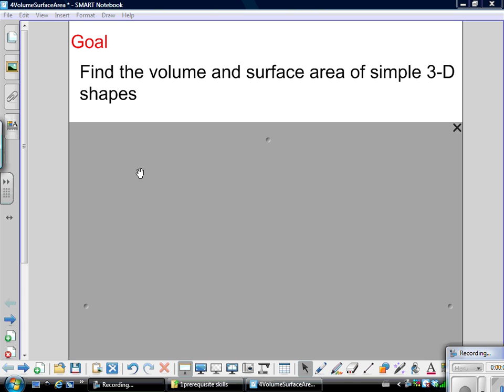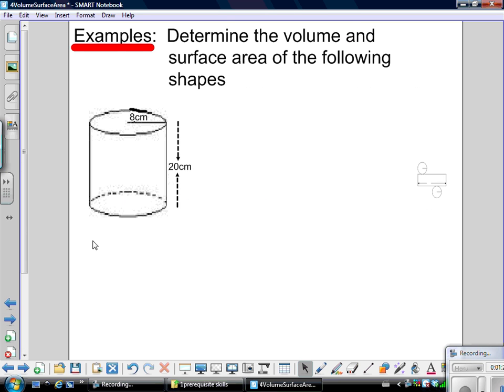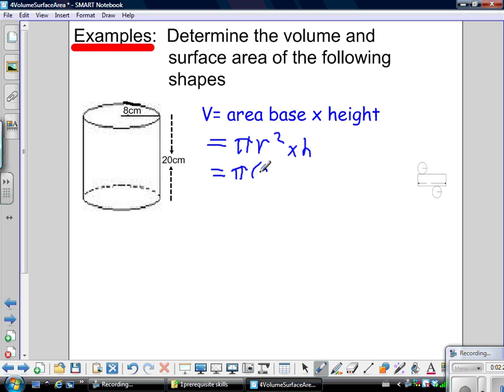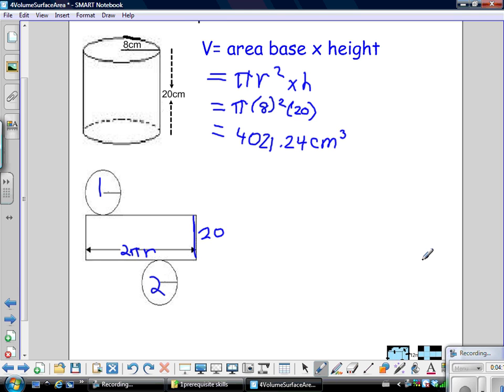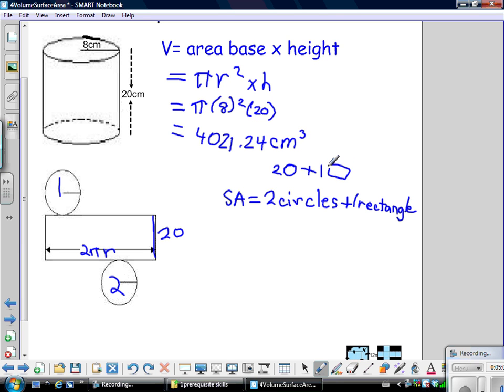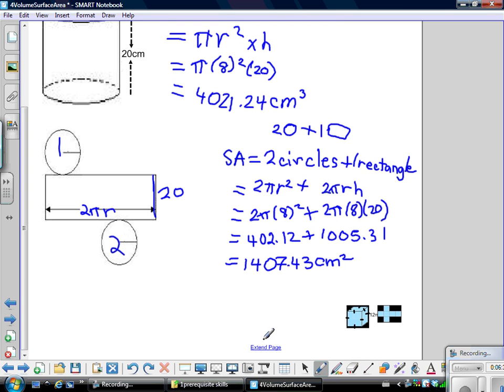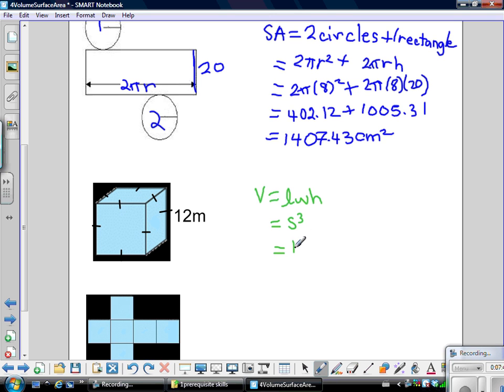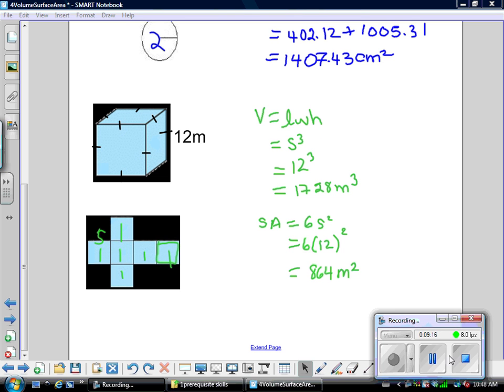Volume and SA Simple Objects.wmv